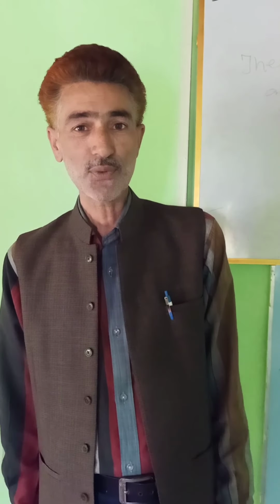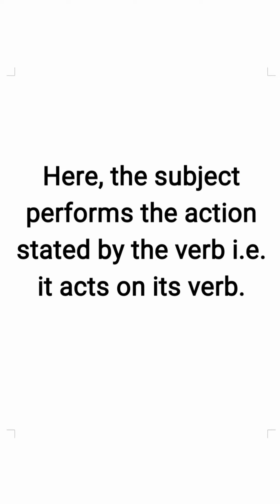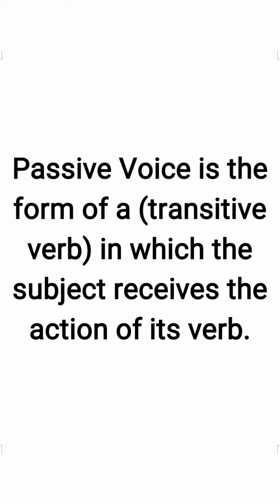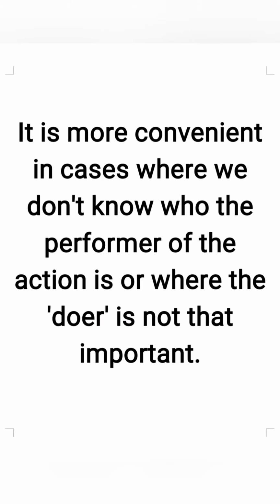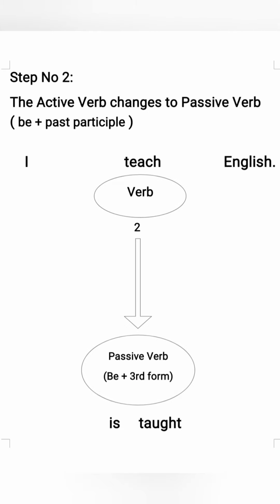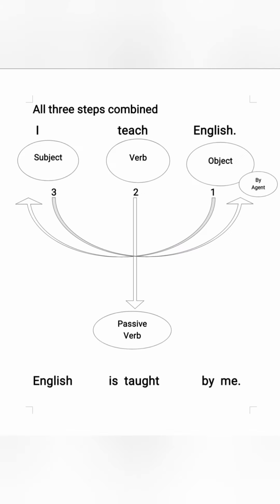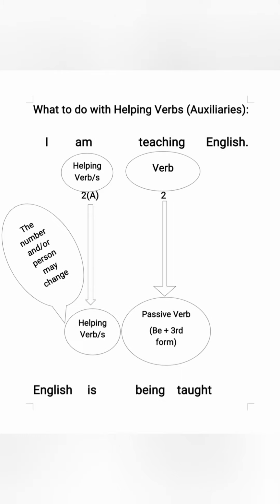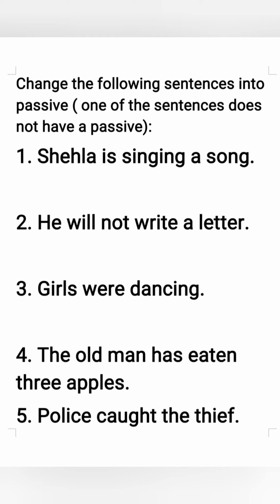Active and Passive Voice- 1 •(Pappachi's Moth) •10th Class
Working from Home- Gayoor A Bhat